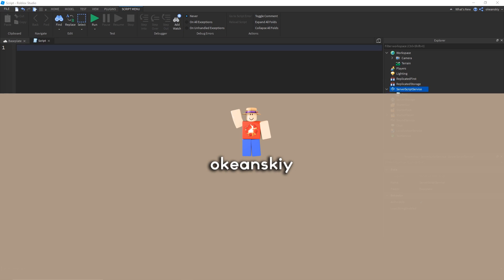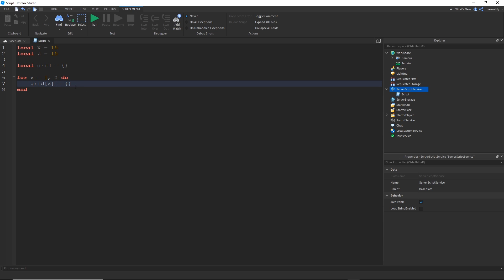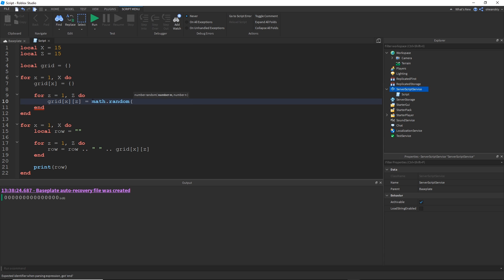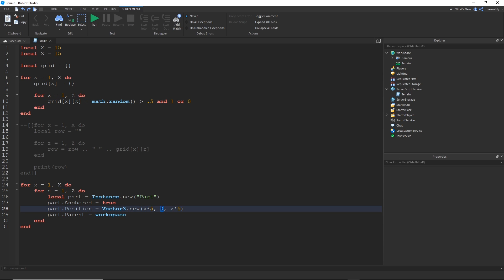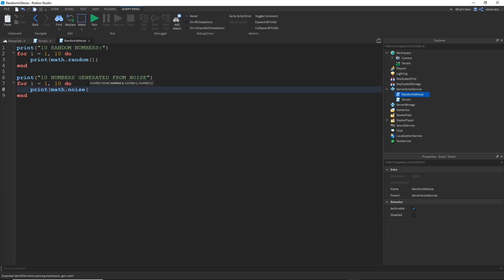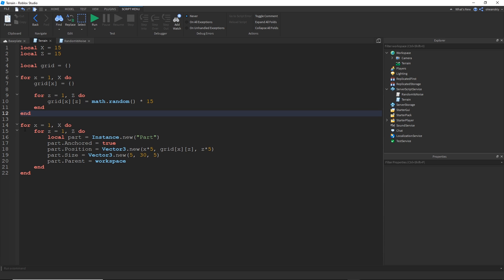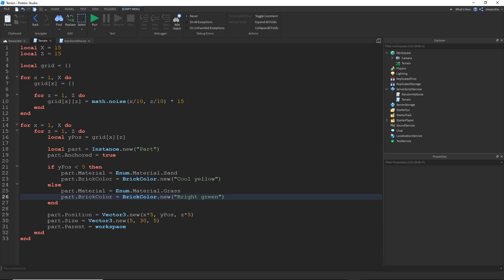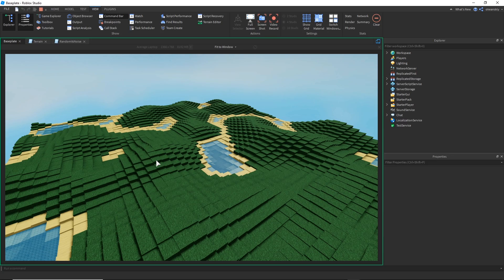Terrain Generation - Roblox Studio (Perlin Noise and 2D Arrays)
Learn the basics of Block Terrain Generation using two-dimensional arrays and noise to place coordinated parts at different heights and positions.